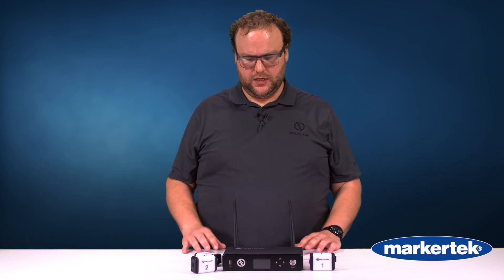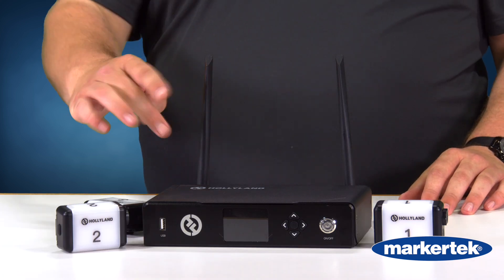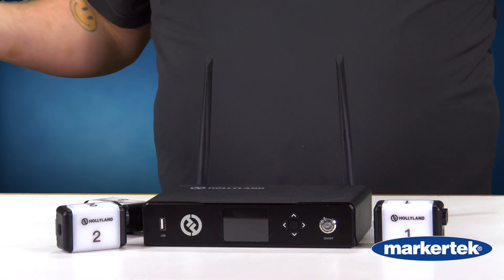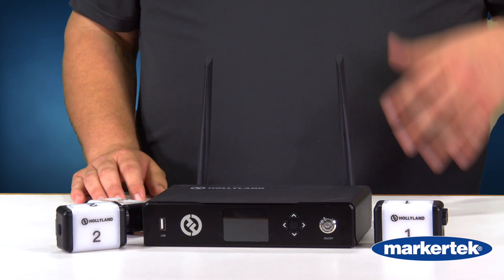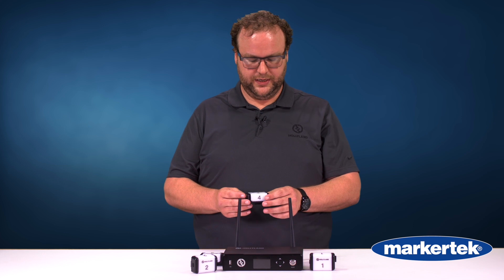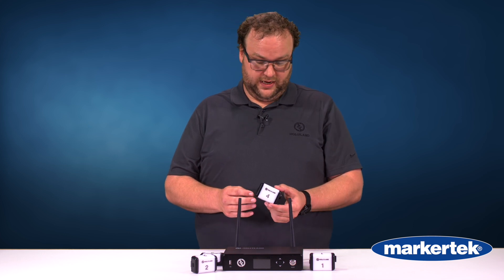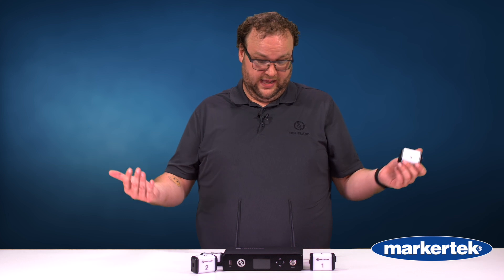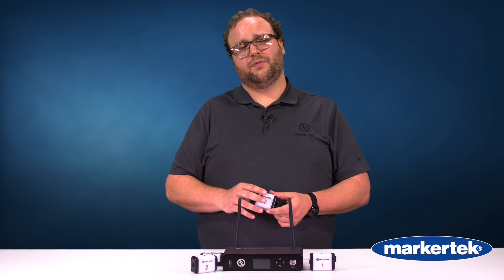Hollyland Wireless Tally System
The Hollyland Wireless Tally System is a highly compatible Tally device with multiple ports and a powerful sequence learning function. With its long battery life and over 2,600ft (800m) transmission range, it provides a stable and prolonged shooting experience. The system utilizes adaptive frequency hopping technology and supports up to 16 Tally channels, significantly enhancing work efficiency.

Wide Compatibility with Various Switchers - Hollyland Tally System offers multiple port options, including DB25, RJ45, and USB-C, to support the connection to various switchers.

Adaptive Frequency Hopping for Seamless Shooting - Hollyland Tally System offers multiple port options, including DB25, RJ45, and USB-C, to support the connection to various switchers.

Ultra-Long 2600ft (800m) Stable Transmission - With a stable transmission capability over a line of sight range of 800 meters, this Wireless Tally System can meet your needs for shooting in long-distance scenarios.

Up to 16 Channels Supported - The wireless Tally box supports up to 16 channels. This allows for easy expansion or reduction in the number of Tally lights to accommodate projects of varying scales or complexities. *The DB25 port supports a maximum of 12 channels of dual-color Tally, while the RJ45 port can support up to 16 channels of dual-color Tally.

Simplify Your Setup with Sequence Learning - By utilizing the powerful sequence learning function of the system, you can easily connect any switcher that operates with high or low voltage levels to the system using a standard Tally cable, achieving higher switcher compatibility.